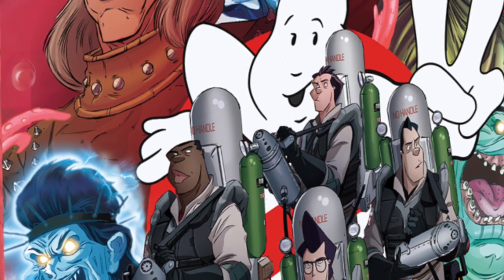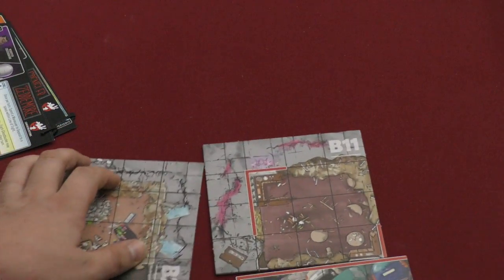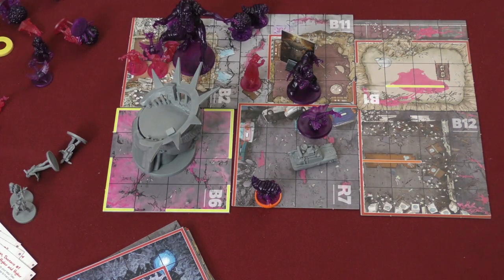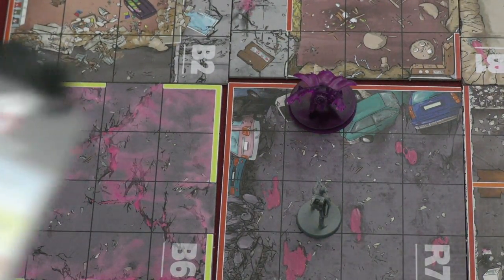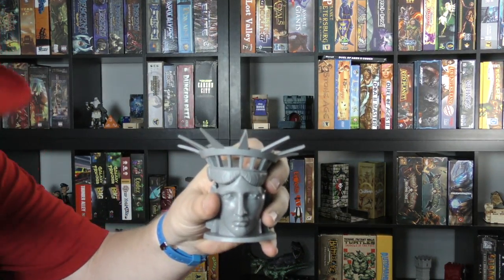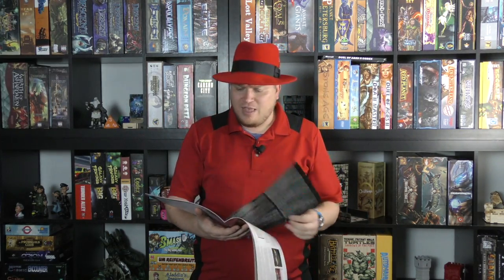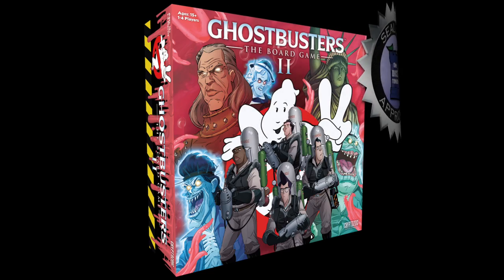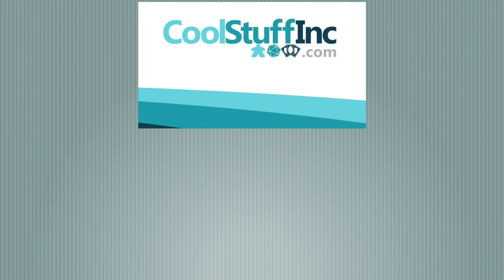Ghostbusters II: The Board Game Review - with Tom Vasel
Tom Vasel takes a look at Ghostbusters II: The Board Game from Cryptozoic Entertainment!

00:00 - Introduction
01:29 - Game overview
07:36 - Final thoughts